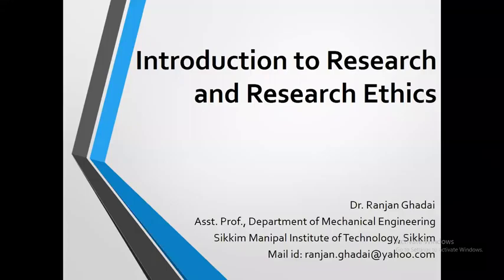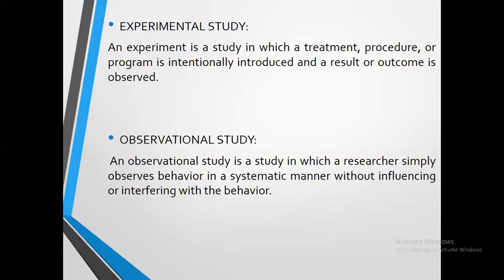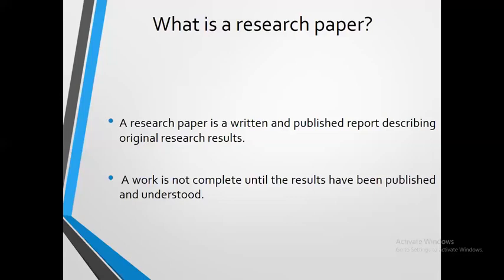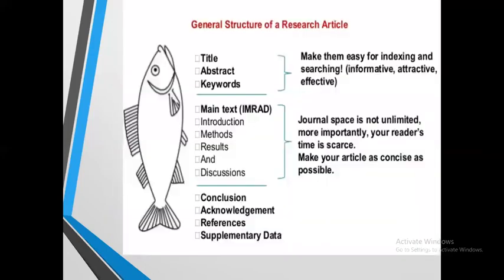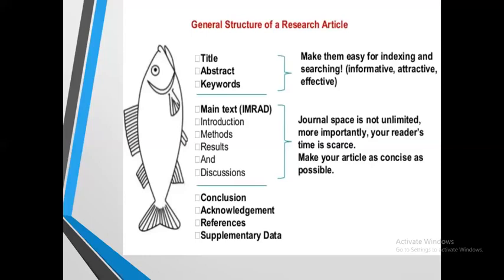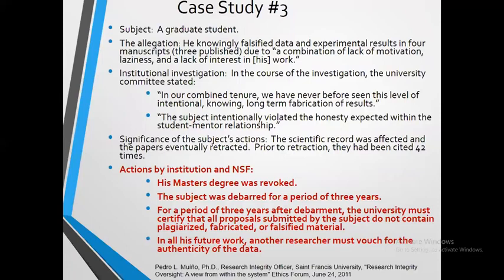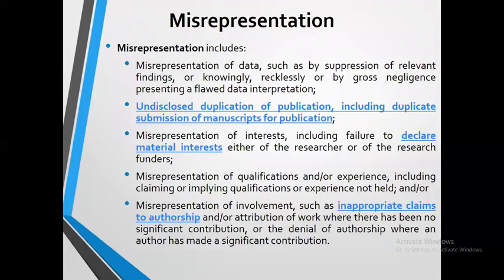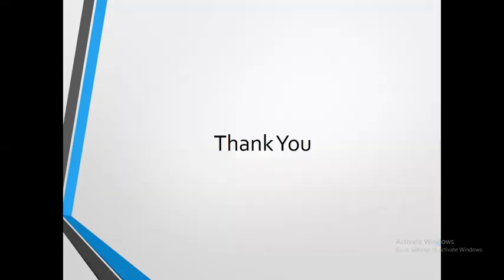Introduction to Research Ethics